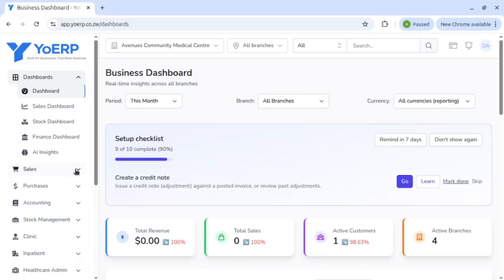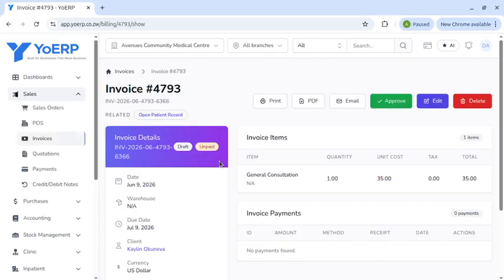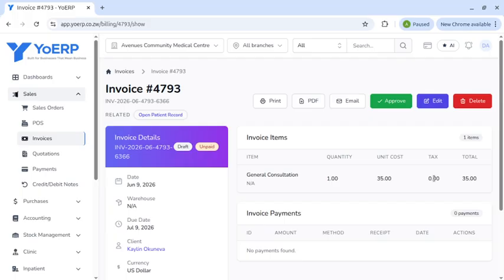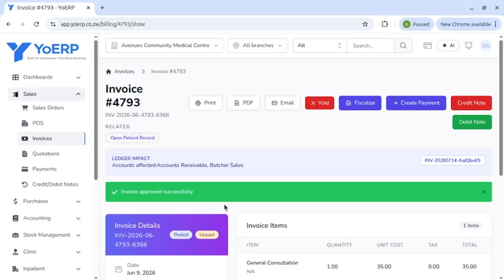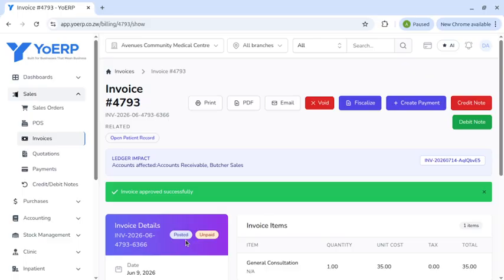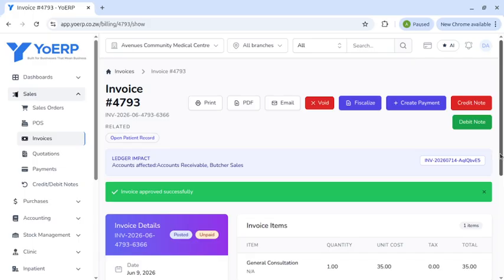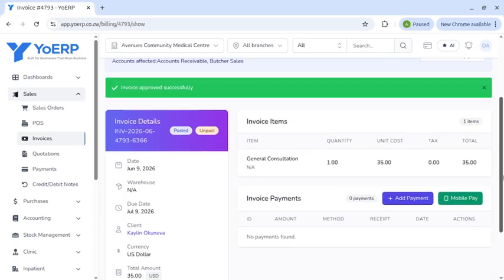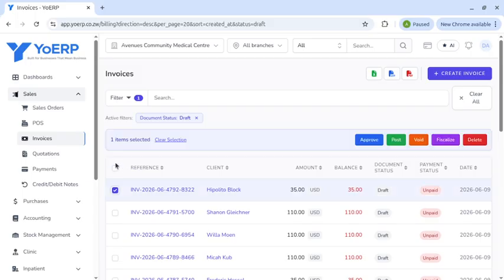YoERP Training 10: Invoice Approval Workflow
n this YoERP go-live checklist video, we approve a draft invoice and explain approve vs post, stock impact, accounting, and auto-post on approval.

Topics covered:

Setup checklist — Invoice approval workflow
Filtering draft invoices on /billing
Reviewing invoice before approval
Approve button and confirmation
Approved vs Posted status
Post Invoice (when auto-post is off)
Document status vs payment status
Bulk approve overview
Previous: Video 9 — Create Your First Invoice
Next: Video 11 — Record Payment on an Invoice